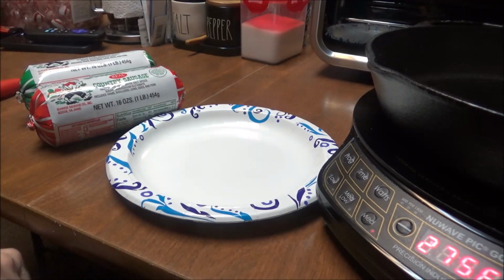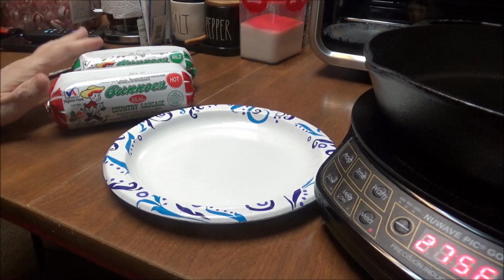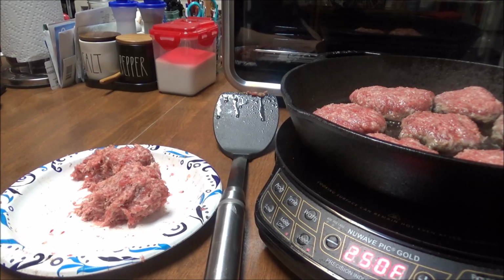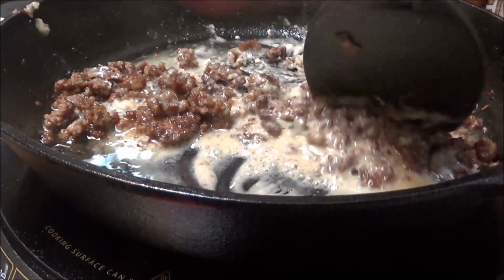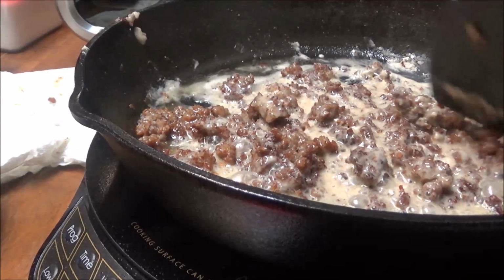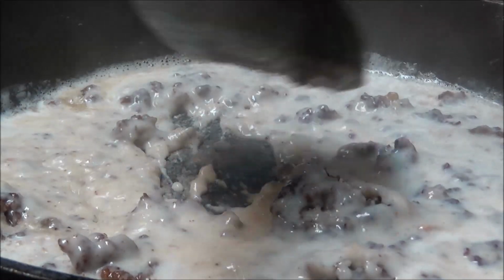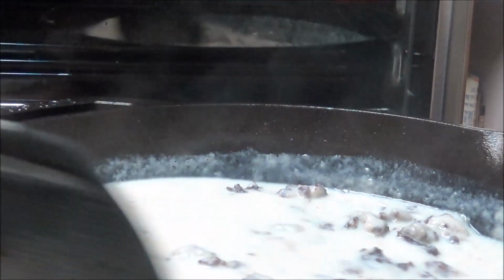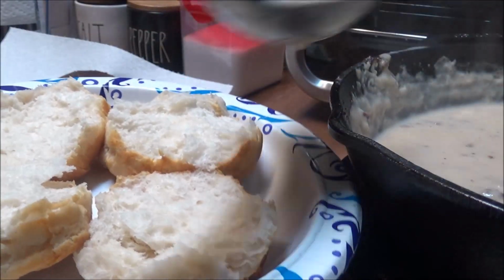Make This Delicious Meal For Your Family...Breakfast or Dinner, Comfort Food, and Budget Friendly!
Who doesn't like Sausage Gravy and Biscuits for a delicious breakfast or dinner?  Add some eggs, sausage patties and fresh fruit and you have a perfectly healthy meal that your whole family will love.  It is an easy to make, quick, and very budget friendly meal.  All you need to make the gravy is some sausage, flour, milk and water and you have a yummy entree that will warm your soul and give you that down home comfort food fill.  Give this a try and see if your family won't love this.

Lee Kum Kee Dark Soy Sauce

2 Steamer Rings and Steam Diverter from Perfecome

8 Quart Instant Pot exactly like mine

8 Quart Silicone Lid - Must Have for Leftovers

8 Quart Glass Lid for Slow Cooking

3 pc Canning Essentials Kit

23 Quart Presto Pressure Canner exactly like mine with Dial Gauge

6 piece Canning Essentials Kit